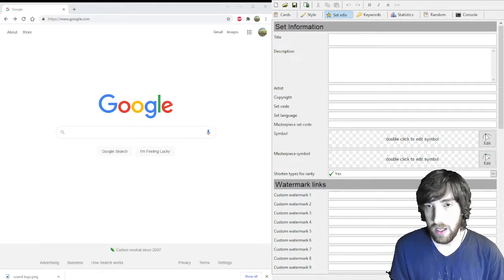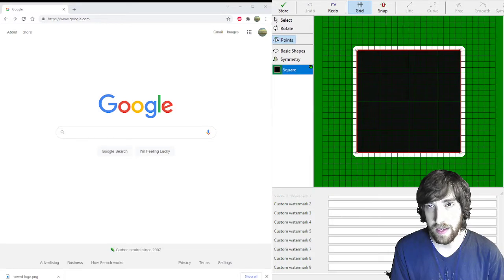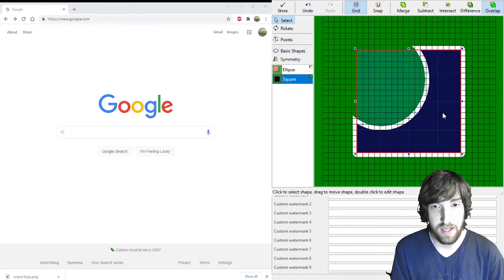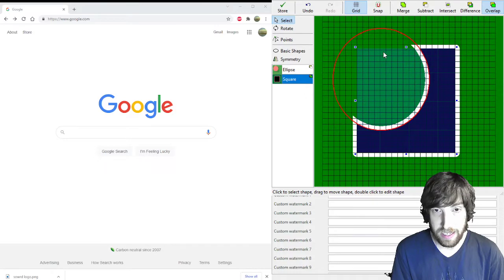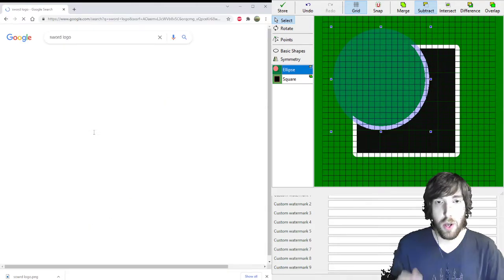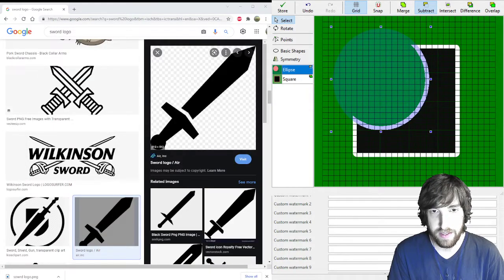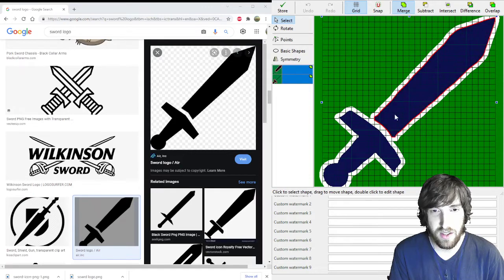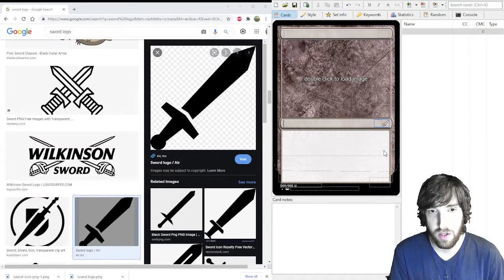How to Create a Custom Set Symbol on Magic Set Editor | Custom Cards #46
Here's a quick rundown on how to create your own set symbols for Magic Set Editor!